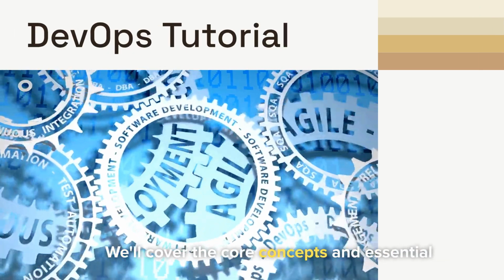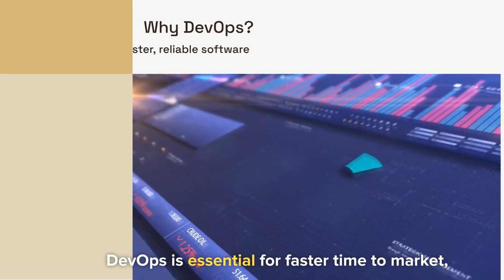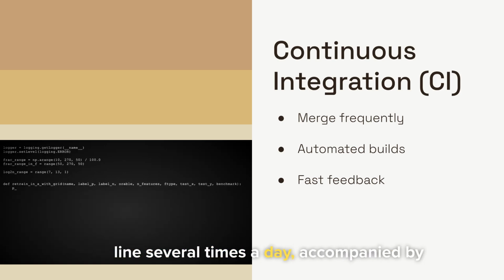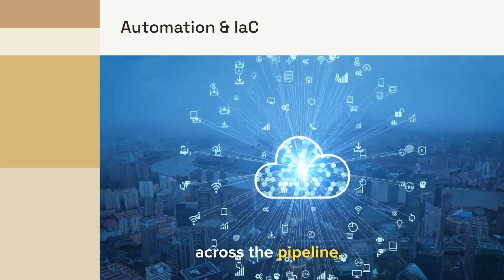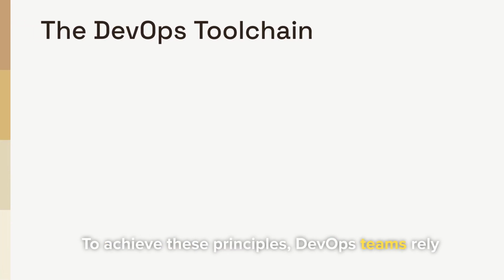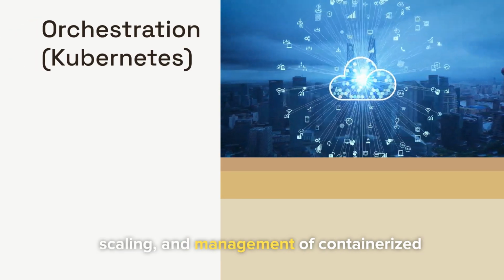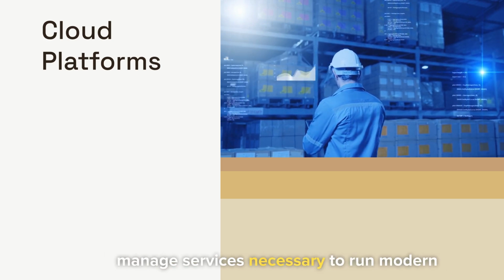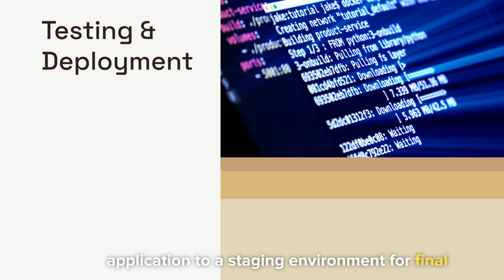DevOps Tutorial for Beginners | Learn DevOps Basics, CI/CD. Docker, Jenkins, Build & Deploy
“DevOps Tutorial for Beginners” typically introduces the core concepts of DevOps, which combines software development (Dev) and IT operations (Ops) to deliver applications faster and more reliably. It usually explains key principles such as continuous integration (CI), continuous delivery/deployment (CD), automation, collaboration, monitoring, and infrastructure as code. The video often walks through common tools (e.g., Git, Docker, Jenkins, Kubernetes, cloud platforms) and demonstrates a simple workflow or pipeline to help beginners understand how modern software teams build, test, and deploy applications efficiently.